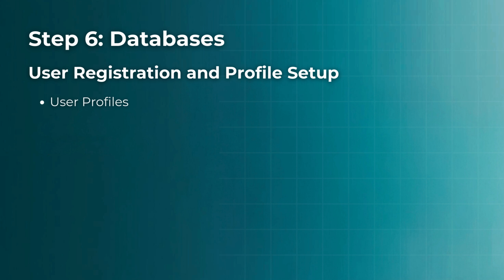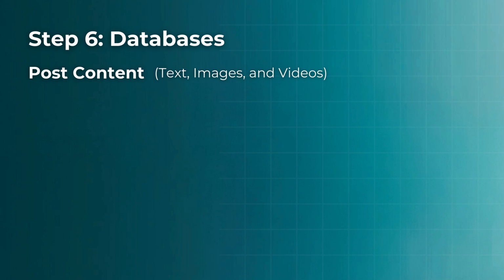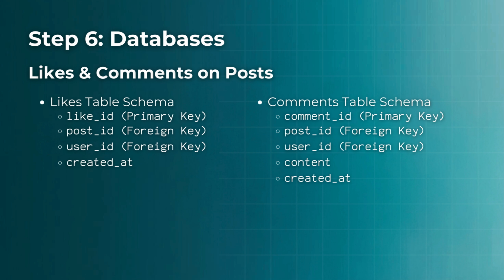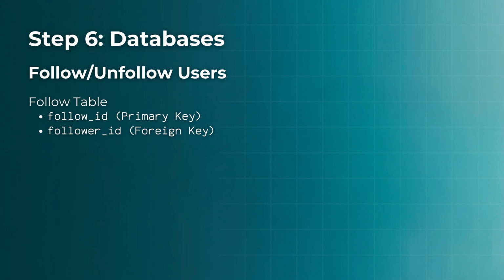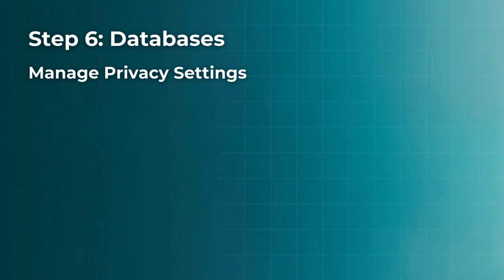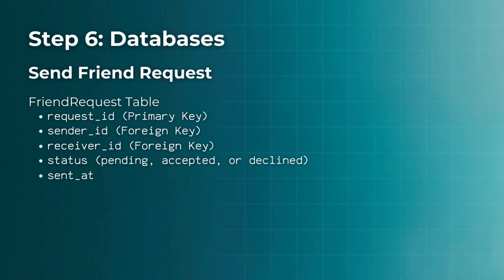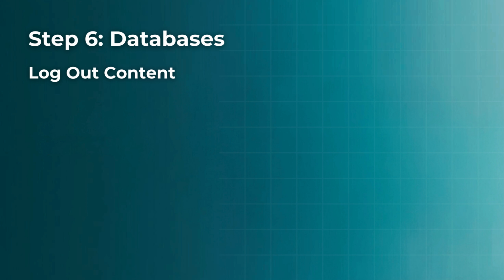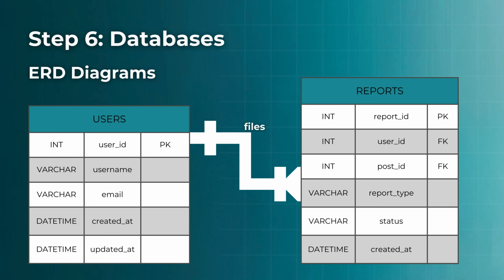How to Design a Social Media Platform: Databases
In this video, we explore the backbone of any social media platform, covering:
 • How to choose the right database for different use cases—SQL vs. NoSQL.
 • Designing scalable schemas to handle user data, posts, and interactions efficiently.

 • Product managers seeking to understand technical requirements.
 • Tech enthusiasts and entrepreneurs passionate about designing scalable systems.

Want to dive deeper into system design concepts? From beginner-friendly content to advanced strategies, we’ve got you covered!

📢 Let’s connect! Share your thoughts or questions in the comments below. I’d love to hear how you approach system design challenges!